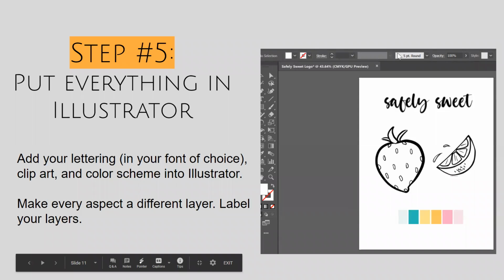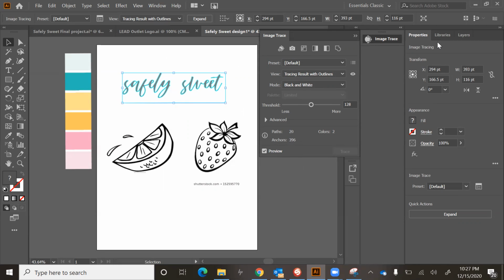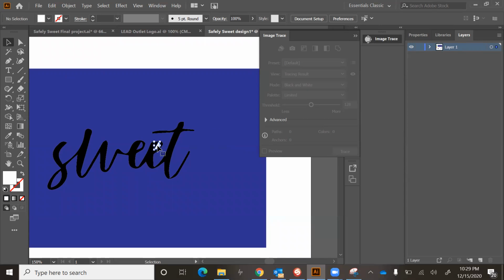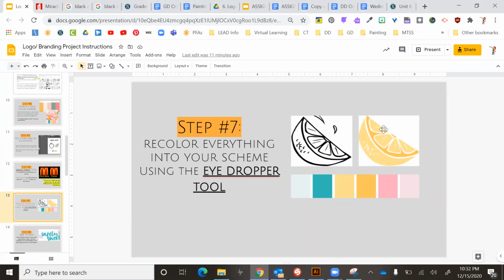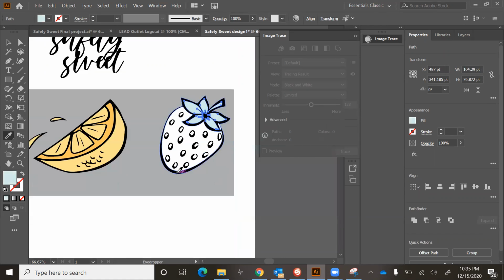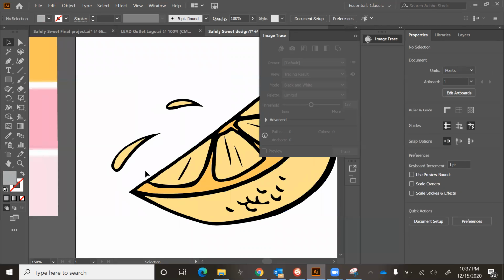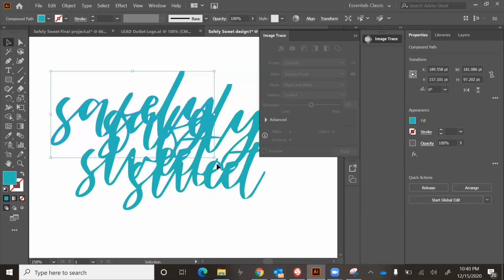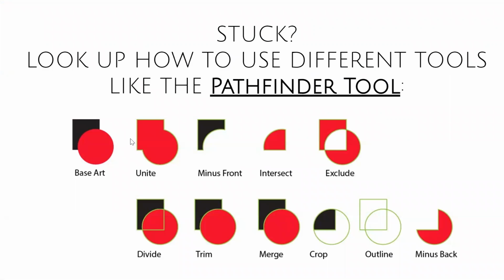Logo Design Steps 6 8